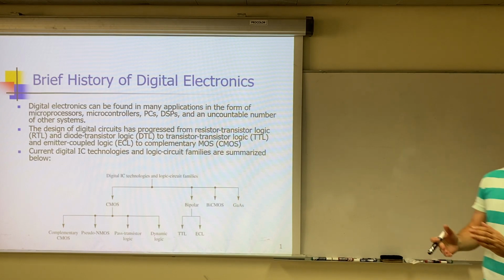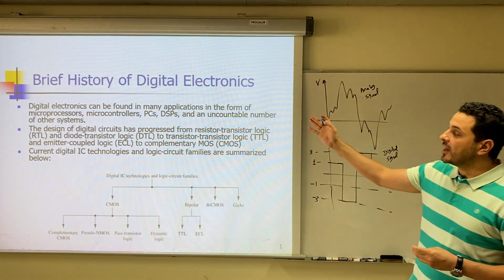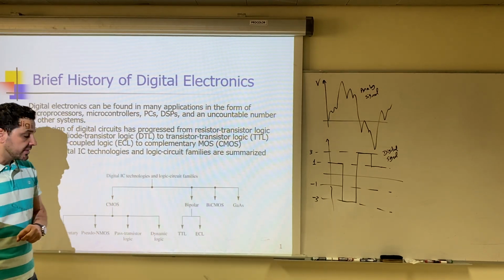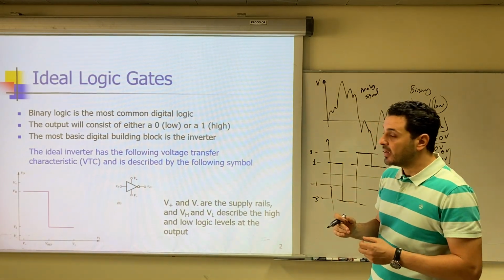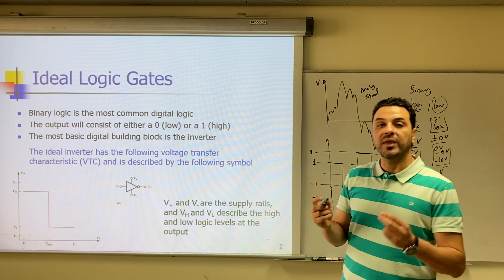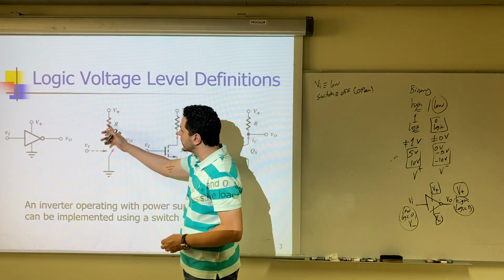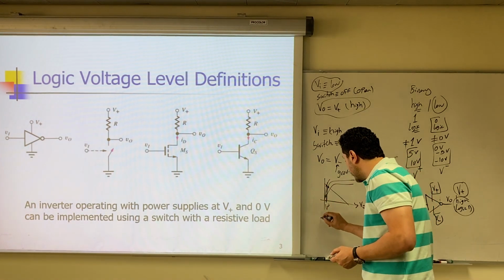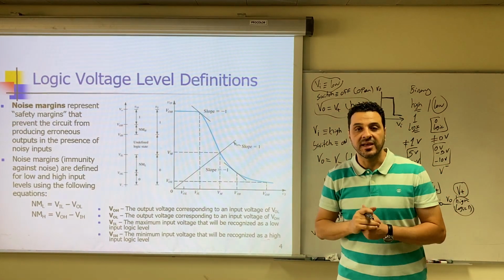EE 203, 81- Digital: Introduction